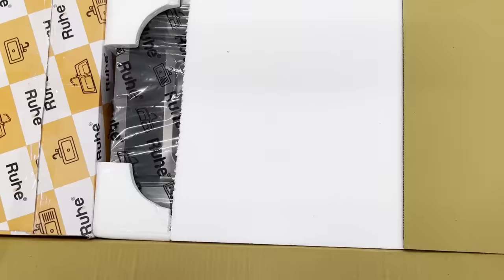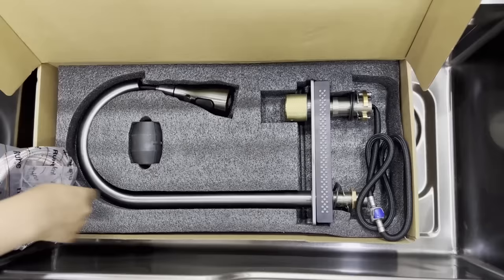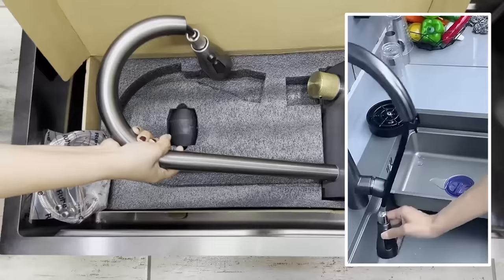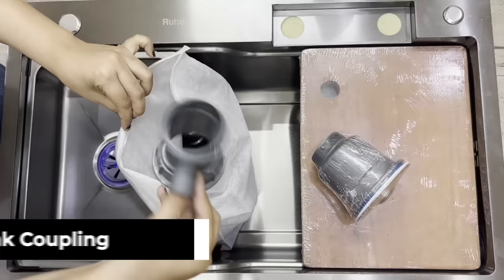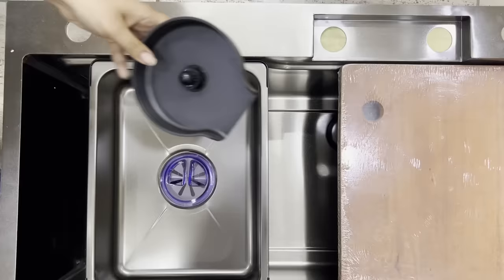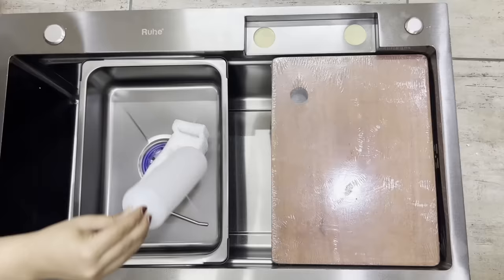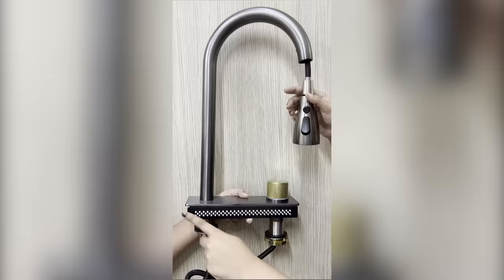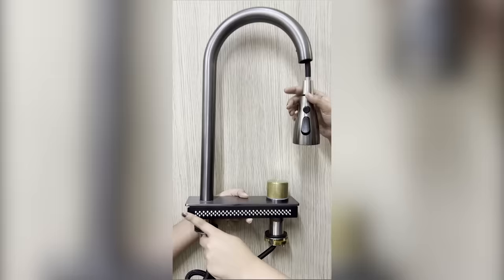TRENDING Nano Waterfall Kitchen Sink | Single Bowl Sink | Ruhe Kitchen Sinks | Pull-Out Mixer Faucet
|| अब घर का काम आसान ||  नैनो वॉटरफॉल किचन सिंक

Let’s talk about TRENDING NANO WATERFALL Kitchen Sink by Ruhe!!

In this video, we are thrilled to present the unboxing and showcase the accessories included with our trending Ruhe’s Nano waterfall kitchen sink.

Ruhe’s Waterfall Sink is a multi-functional single bowl Stainless Steel Black Sink that comes with a triple-flow integrated pull-out mixer faucet , a waterfall faucet, a Knob to switch between different flows and temperature, a refillable soap dispenser, a sliding wooden chopping board, a sliding nano pot-in-pot and a 10 years warranty.

Size Available: 30 x 18 x 9 Inches

Join us as we unwrap the package and reveal the exquisite craftsmanship of this modern kitchen sink. The Ruhe Nano waterfall sink is a true work of art, designed to enhance the aesthetics of your kitchen while providing exceptional functionality.

Accessories Included in the package:

➡️Kitchen Sink
➡️Sink Coupling
➡️Pull-Out Faucet
➡️Waste Pipe
➡️Chopping Board
➡️Soap Dispenser
➡️Sliding Strainer
➡️Automatic Cup Washer with Pipe

How amazing and multi-functional this Ruhe’s Kitchen Sink is!! We will show proper installation of the accessories in the next video.